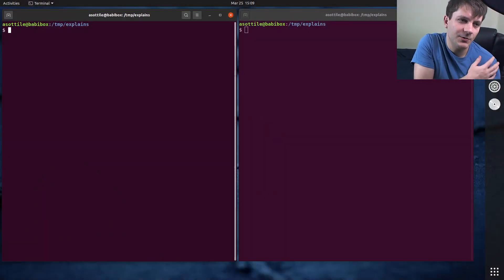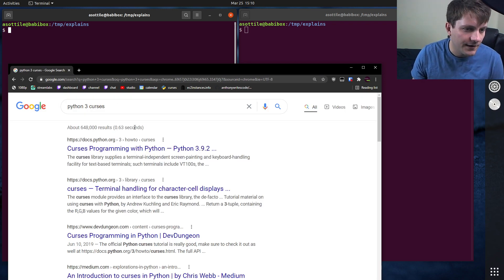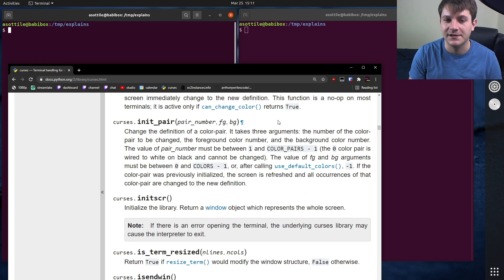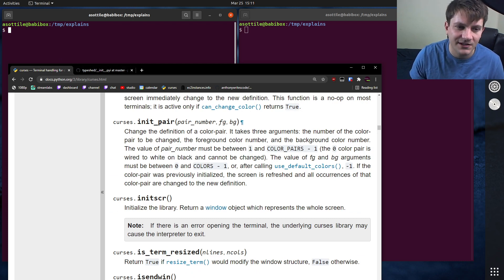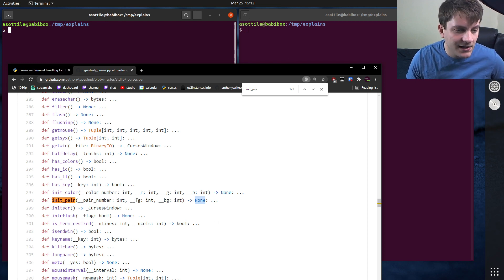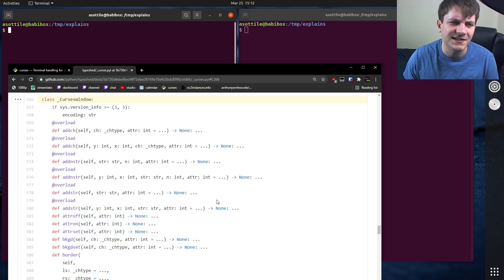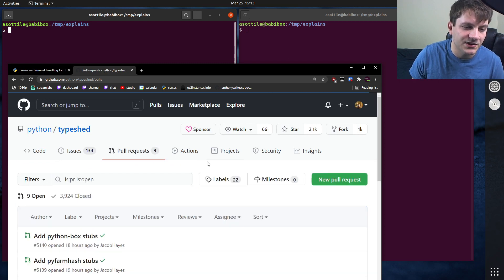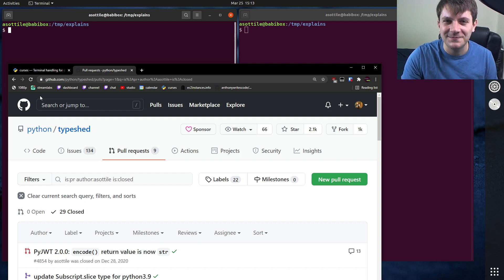how I find standard python type signatures (beginner - intermediate) anthony explains #266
today I talk about the strategy I use to find types in the python standard library!